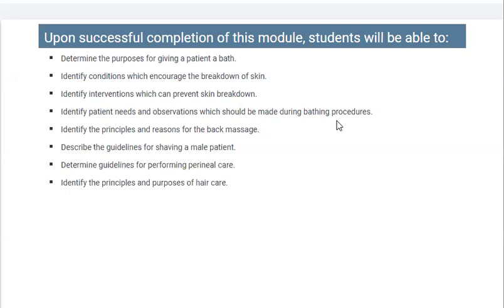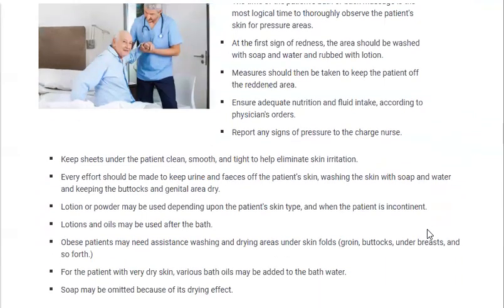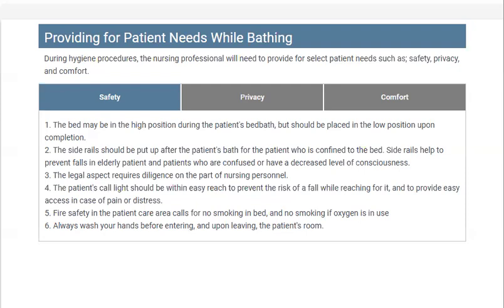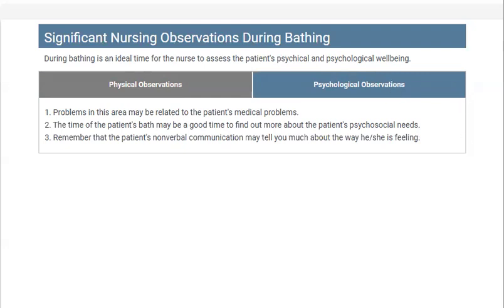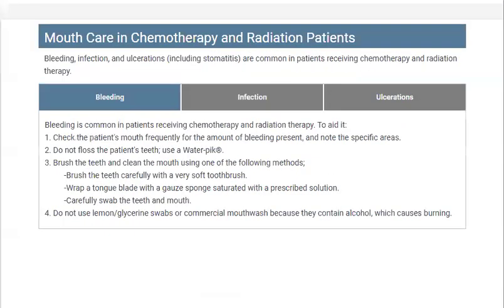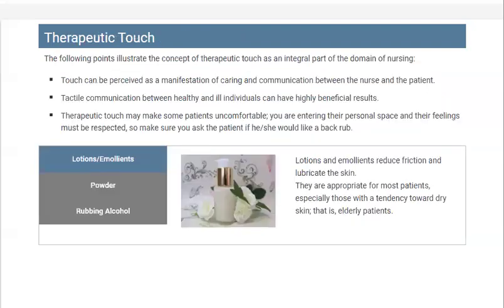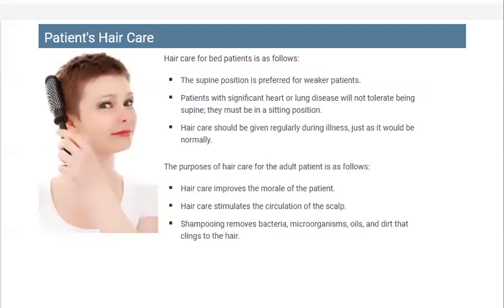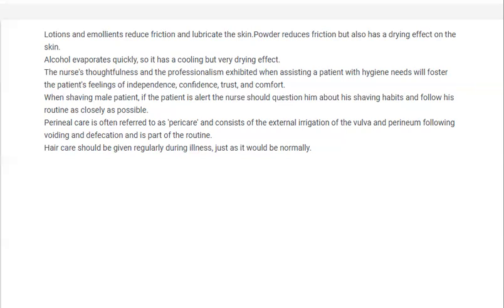NURSING AND PATIENT CARE - Module 2: Advanced Principles of Patient Hygiene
Upon completion of the courses on this channel, you can be awarded a certificate of completion if you pass our final exam, please contact us for instructions on how to take the exam.
Khi hoàn thành học xong các khóa học trên kênh này, bạn có thể được cấp chứng chỉ hoàn thành nếu vượt qua bài kiểm tra cuối khóa của chúng tôi, vui lòng liên hệ với chúng tôi để được hướng dẫn làm bài kiểm tra.